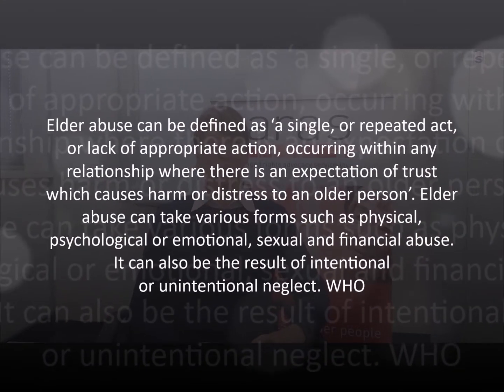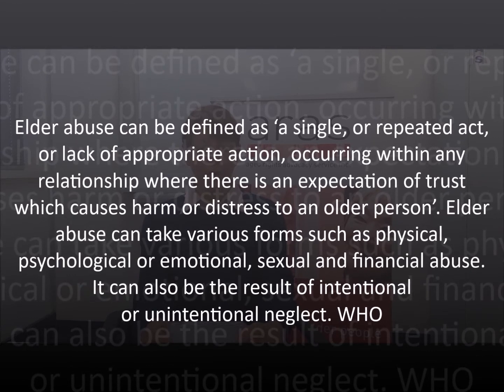ARAS Community Care and Safeguards for Ageing Well Presentation